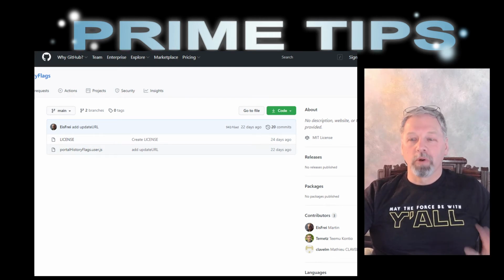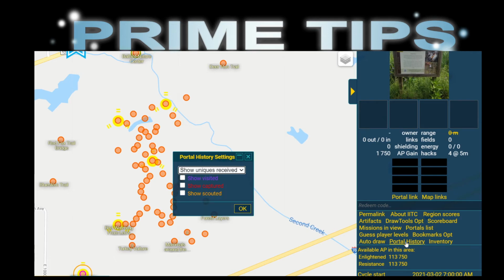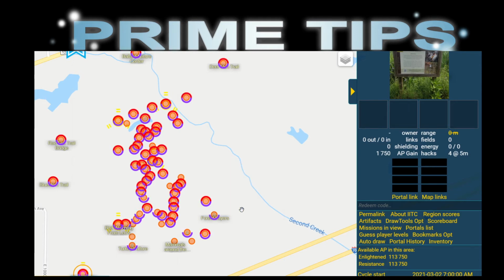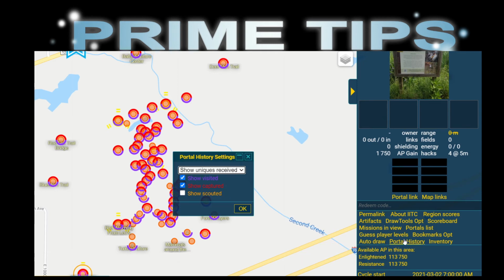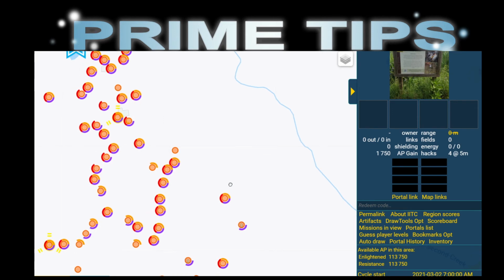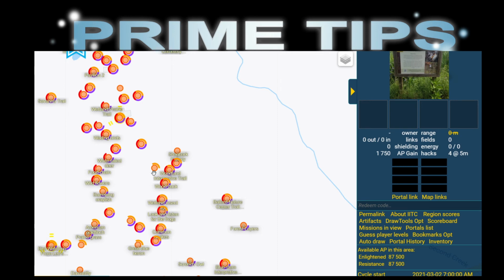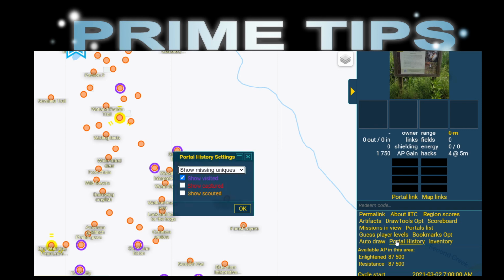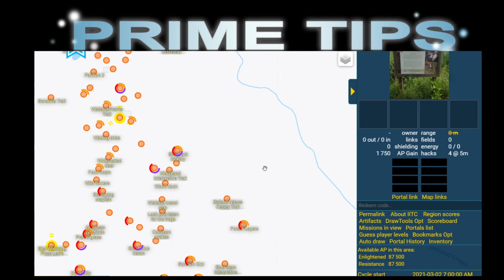E054 - Portal History With IITC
IITC has added plugins portal history of visited, captured and scout controlled portals.  We look at one of plugins, how to install it and how to use it to find the uniques you need to visit, capture or scan.
Show Links